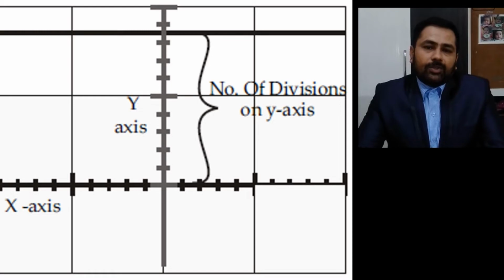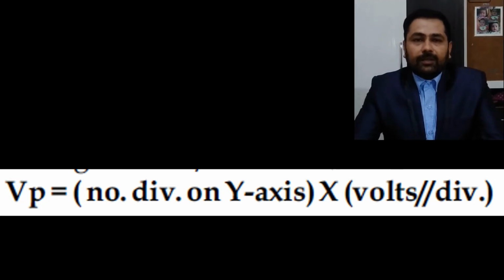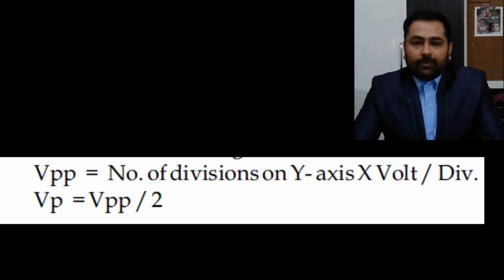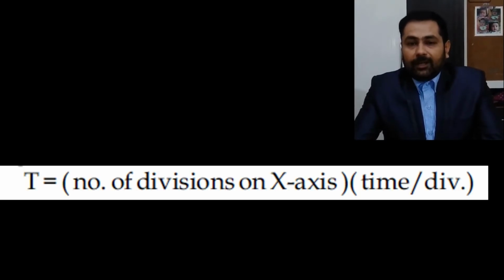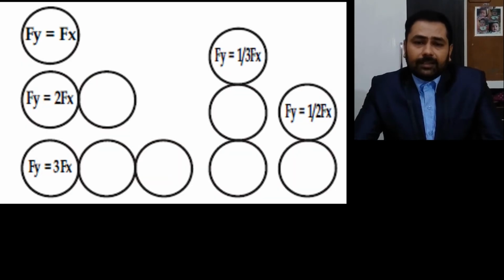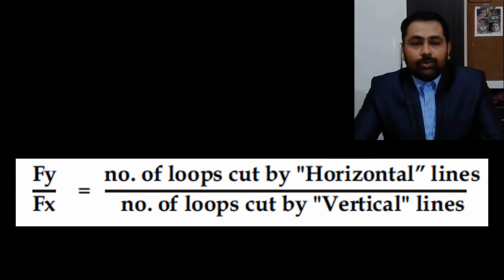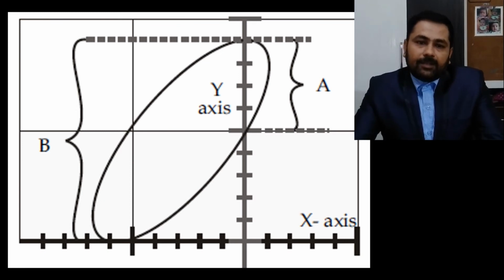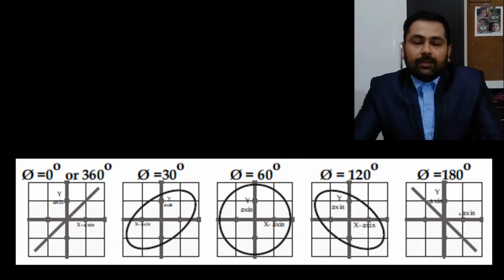Applications Of Cathode ray Oscilloscope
How cathode ray oscilloscope is used for measurements